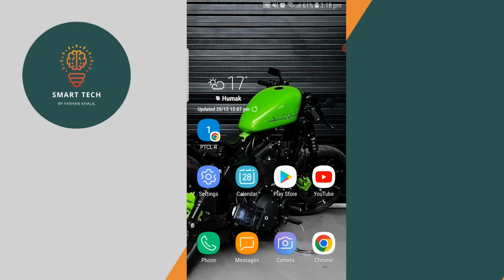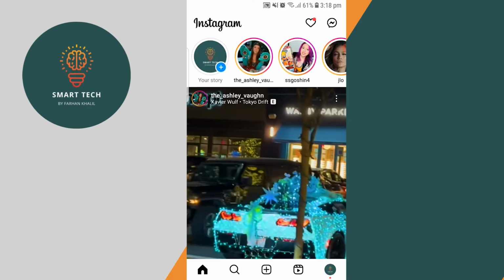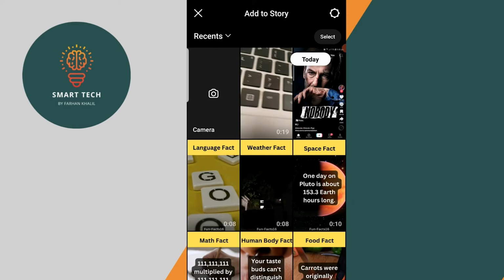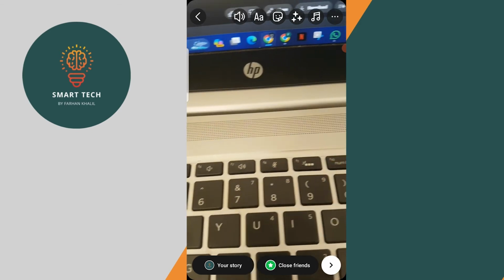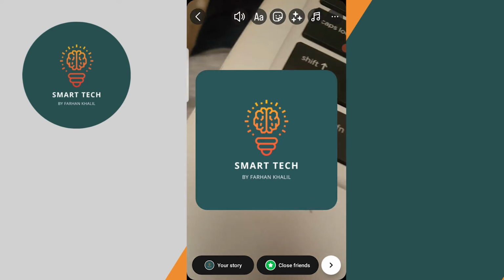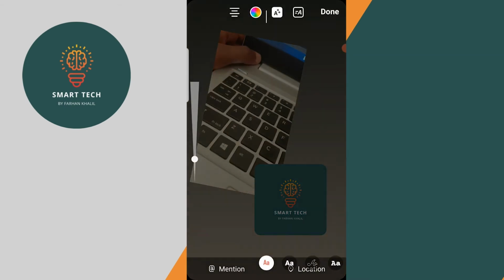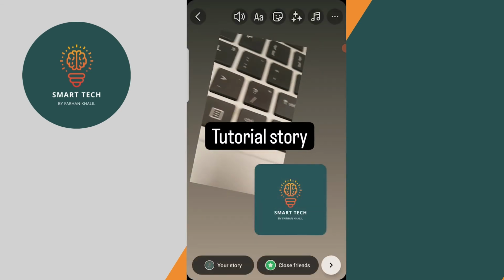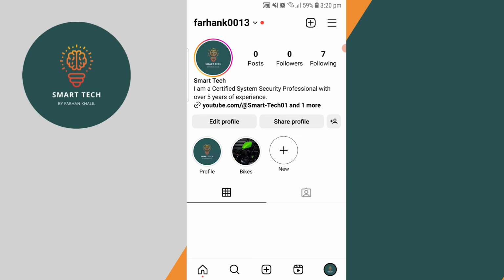Make Engaging Instagram Stories – Add Video and Photo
Learn how to combine videos and photos in one Instagram Story with this full guide! Instagram offers creative options to add both videos and photos, and mastering this can boost engagement. Follow along to see how easy it is to upload, organize, and post dynamic stories that captivate your audience. No third-party apps needed! This video is perfect for both beginners and experienced Instagram users looking to up their content game.